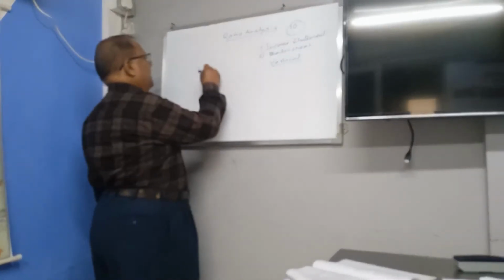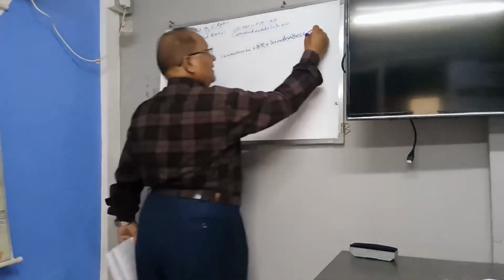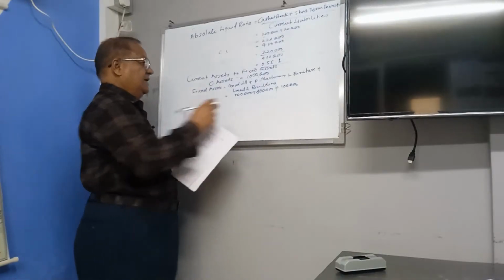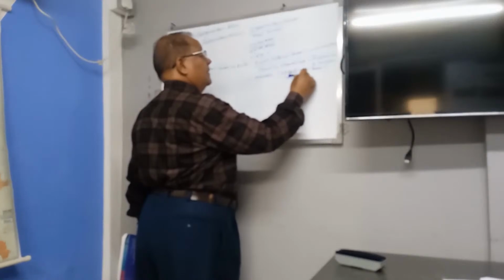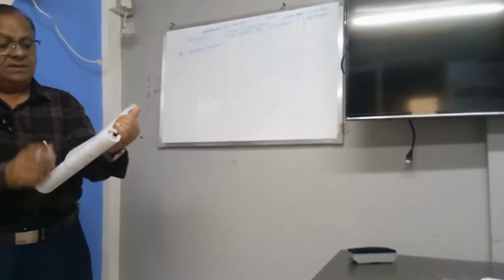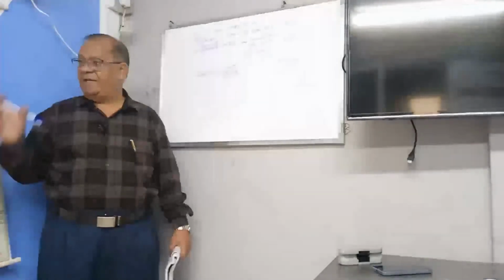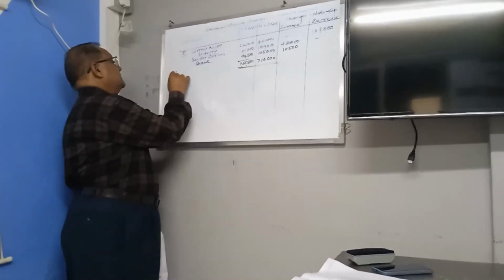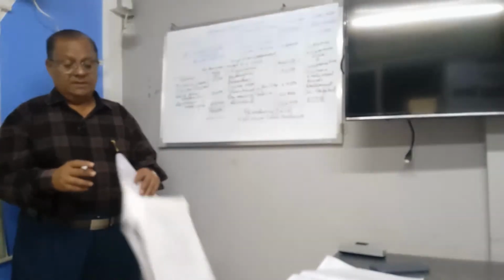Ratio Analysis, Fund Flow Analysis Lecture for M.Com-2 ( Sem - III) for YCMOU syllabus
In this video you will learn Ratio Ananlysis ,Fund Flow Analysis, The lecture is based on YCMOU syllabus.

या व्हिडिओमध्ये तुम्ही शिकाल गुणोत्तर विश्लेषण, निधी प्रवाह विश्लेषण, व्याख्यान YCMOU अभ्यासक्रमावर आधारित आहे.